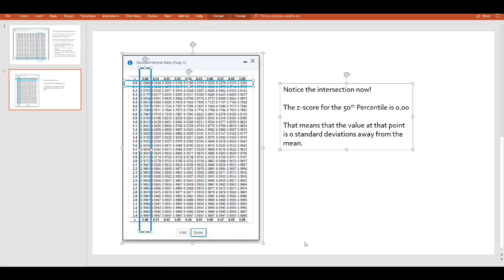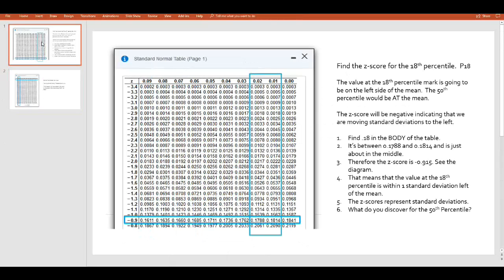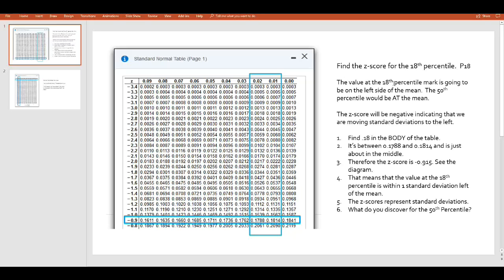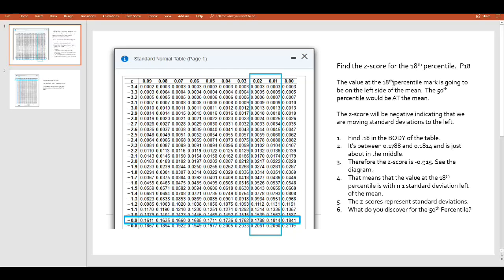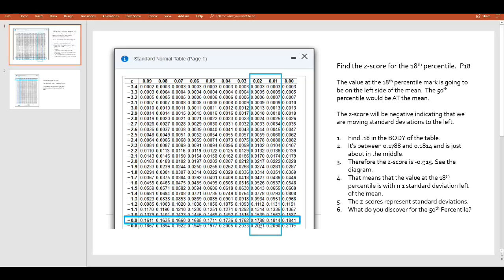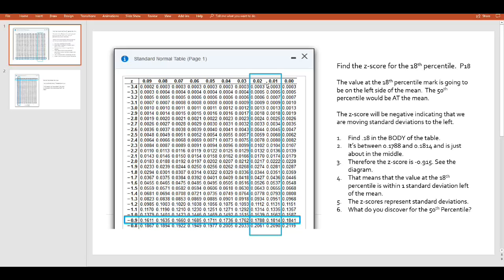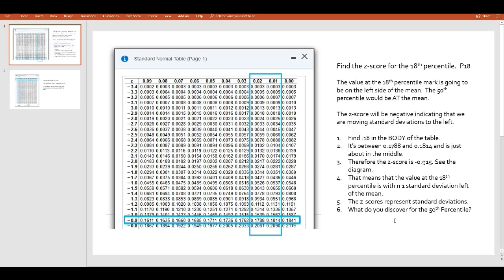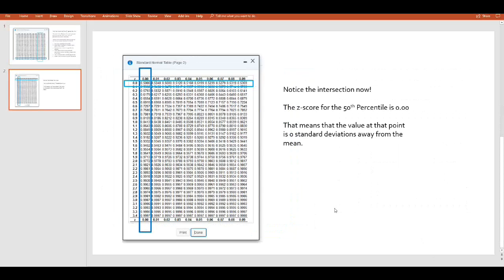18th percentile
Finding the z-score for the 18th percentile